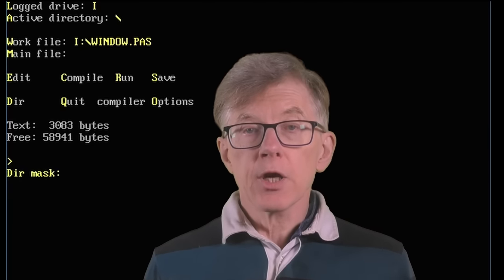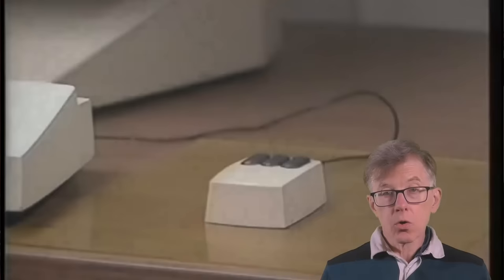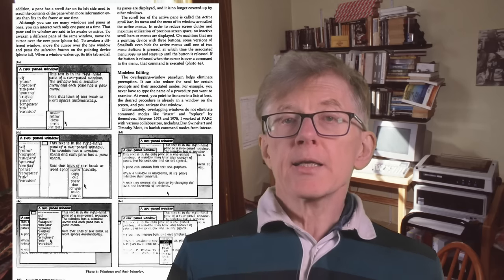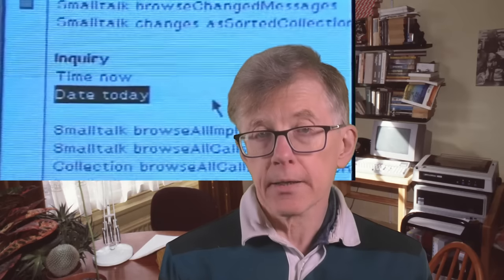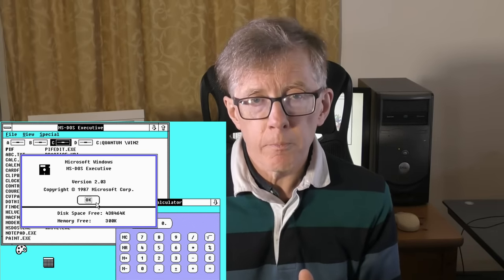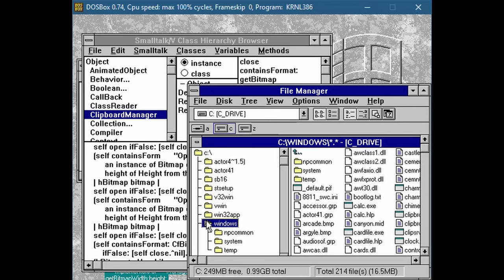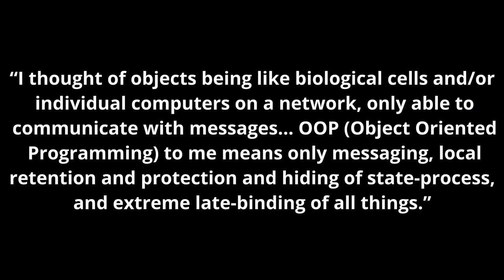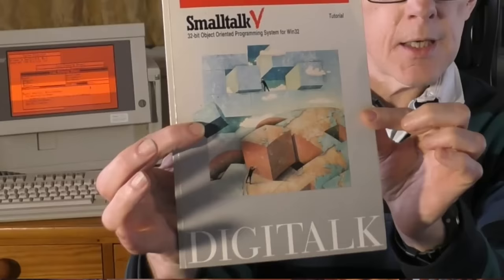Object Oriented Programming is not what you think it is. This is why.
What is Object Orientation all about? That’s what this series hopes to explain. In this introductory episode, I take a look back at the history of object oriented programming and give you some guidance on the free software and book you’ll need to get the most from this series.

To follow this series in order, bookmark the playlist. New episodes are added to the playlist whenever they are published.

DOWNLOAD LINKS

WHO IS HUW COLLINGBOURNE?

I’ve been programming since the early 1980s. I’ve written wrote programming columns on Java, C#, Delphi and other languages for “PC Plus Magazine”, “Computer Shopper” and numerous other UK magazines. I wrote the cult adventure game, The Golden Wombat Of Destiny, I have developed programming tools with SapphireSteel Software and I have written programming books published by Dark Neon and No Starch Press. These include books on programming C, C#, Java, Ruby, Delphi and Object Pascal, pointers, recursion and programming adventure games.
Find them all my books on Amazon.